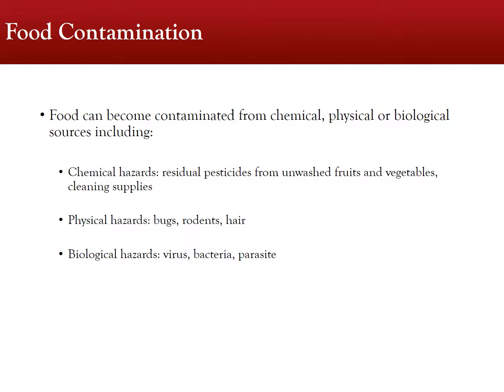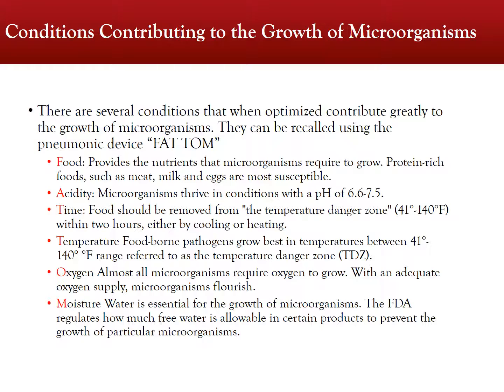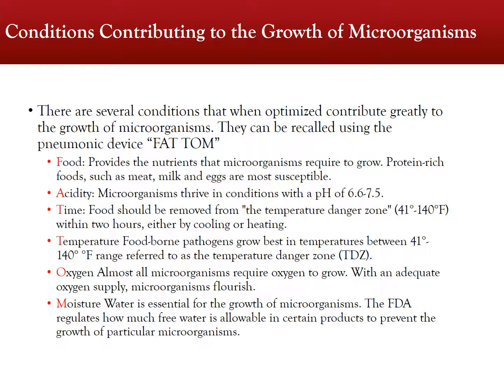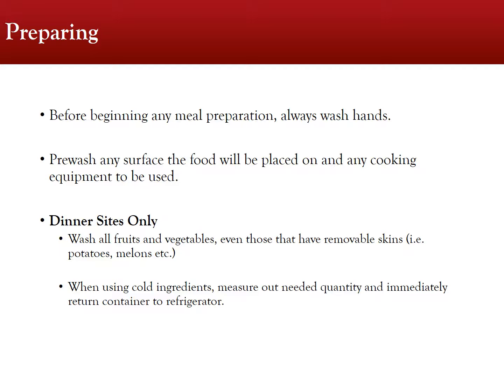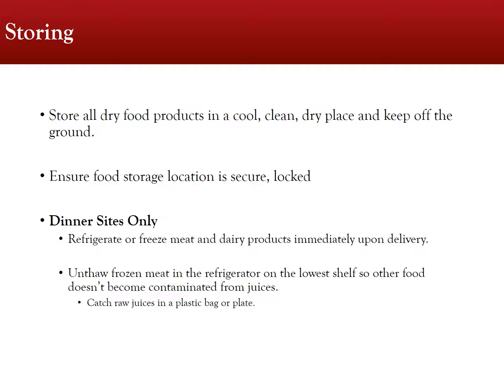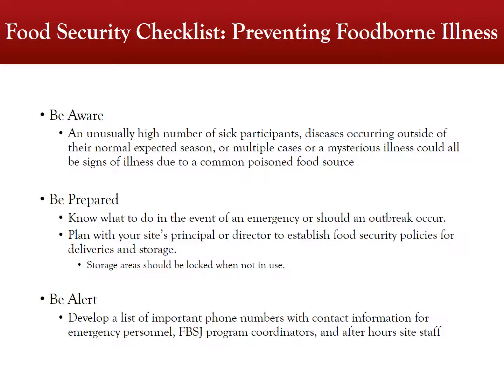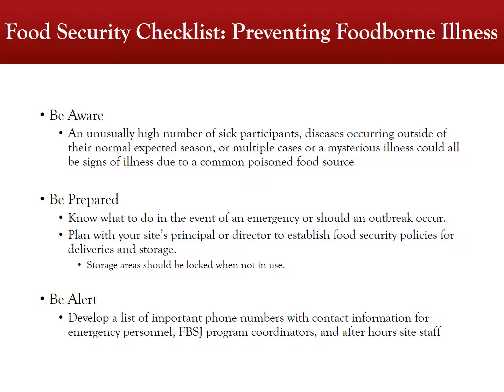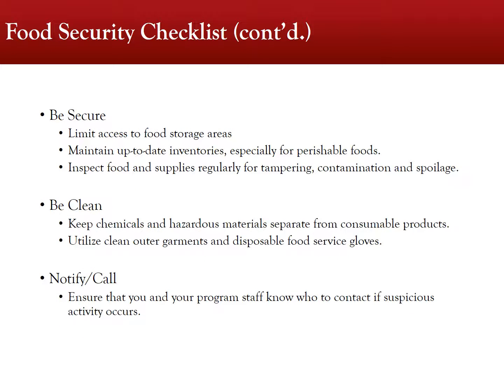CACFP Food Sanitation Training Video